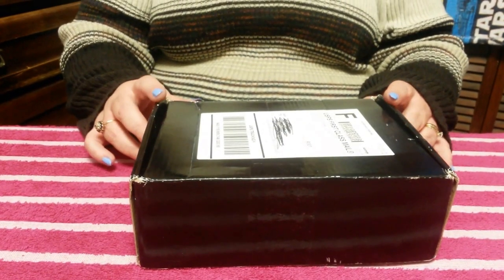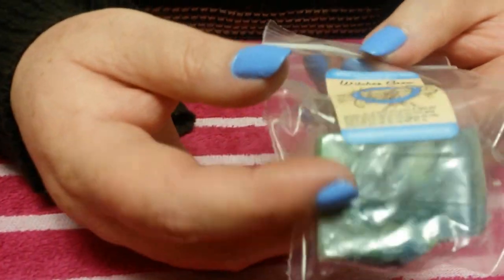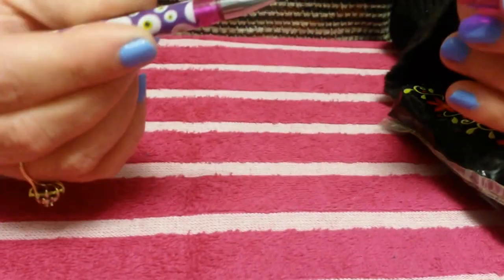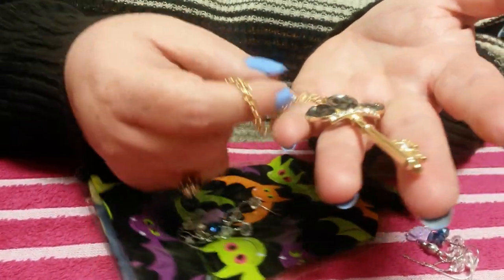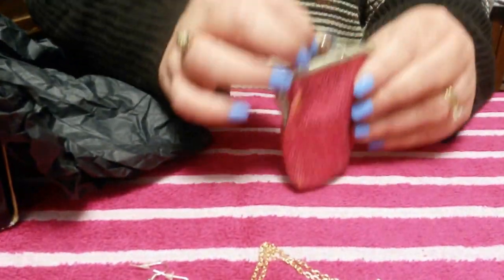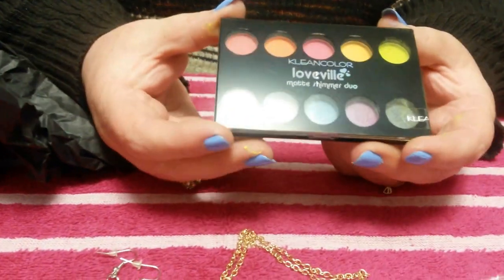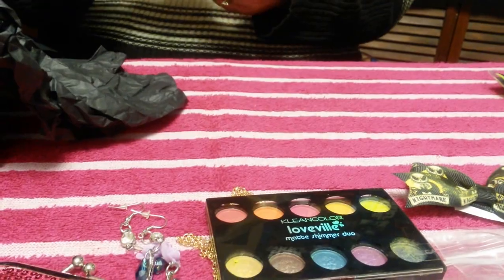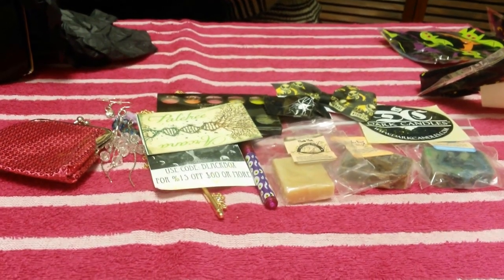Black Box Subscriptions Unboxing March 2016 (Hope)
For More Box Openings.